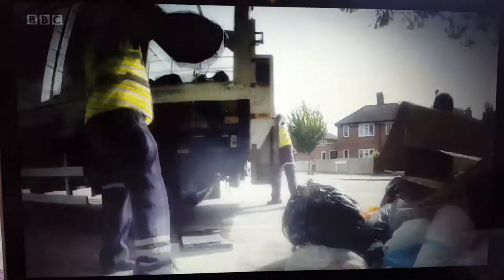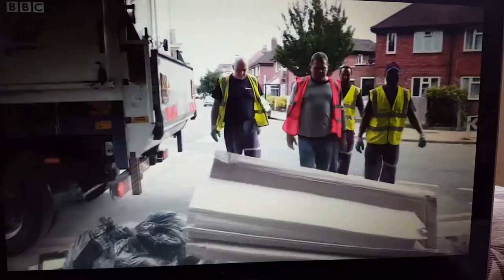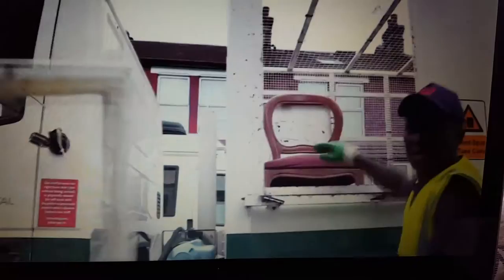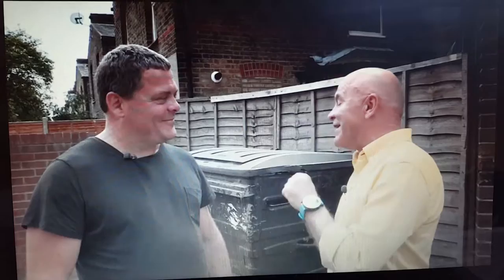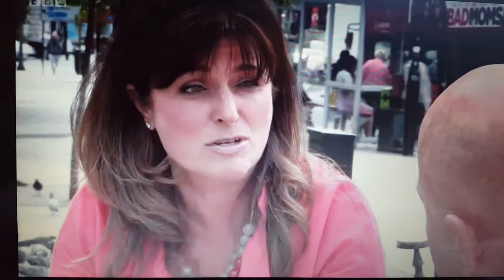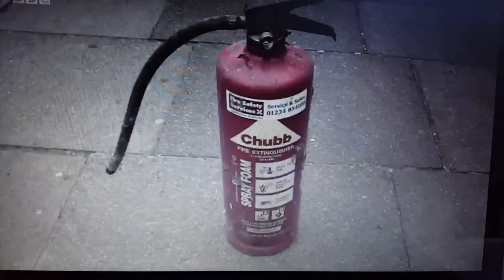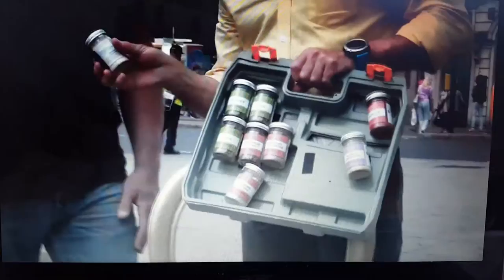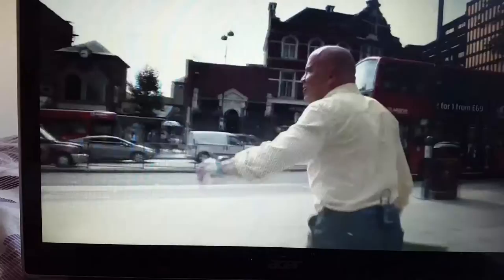Dom littlewood and liam Collins upcycling on the one show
Liam collins sells back to the public thier own discarded materials after upcycling